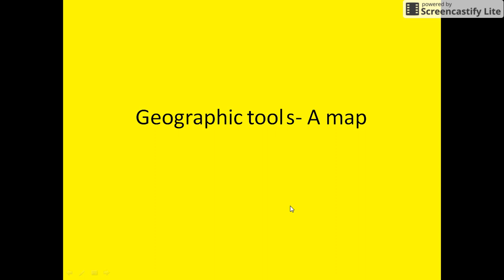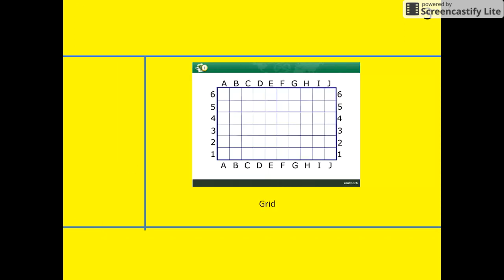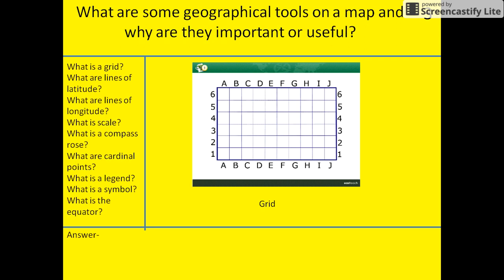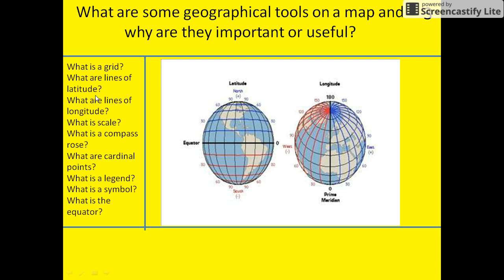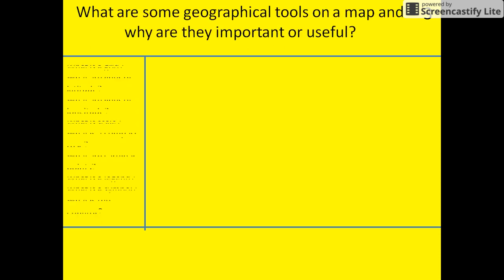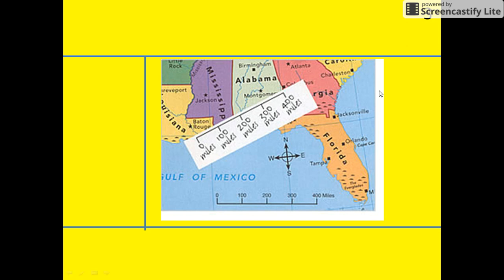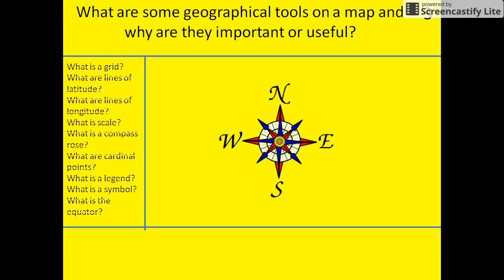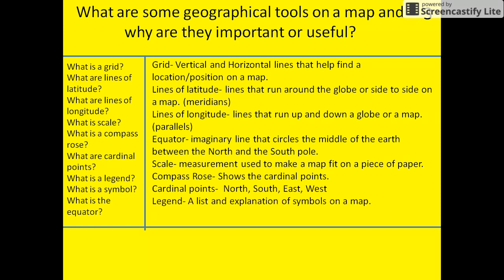Geographic tools 2